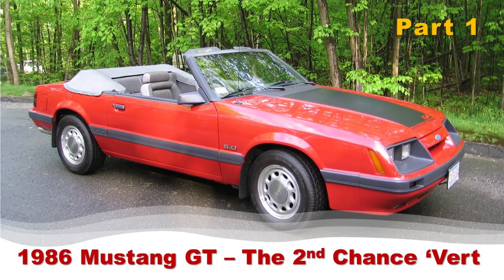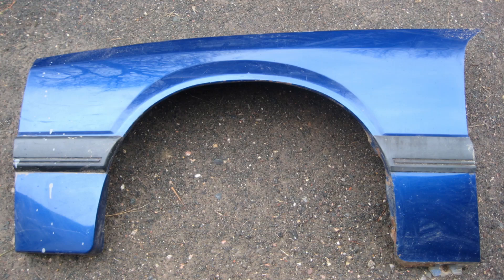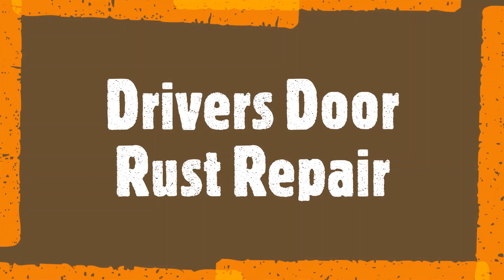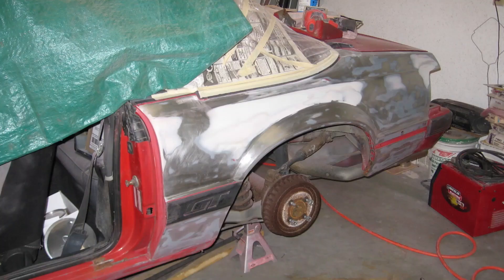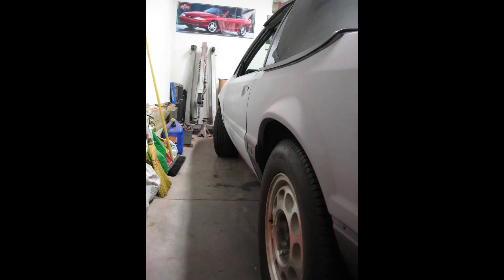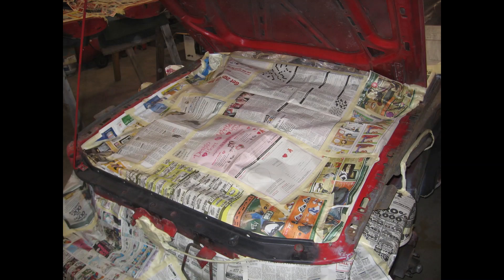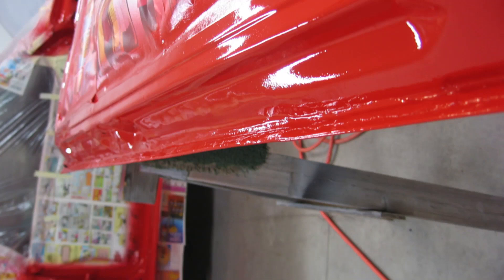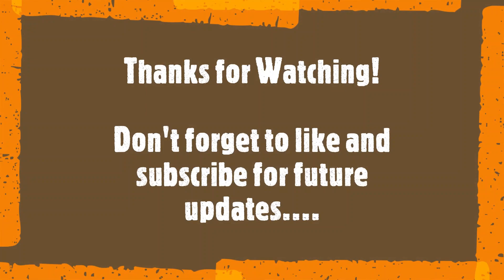1986 Mustang GT Convertible Restoration, Part 1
This is the story of the "2nd Chance Vert", my former 1986 Mustang GT convertible project that I purchased and fully restored in my garage.